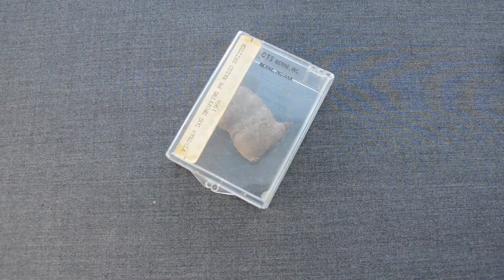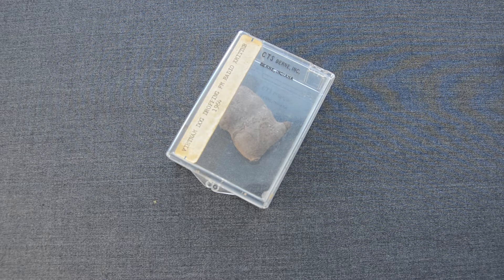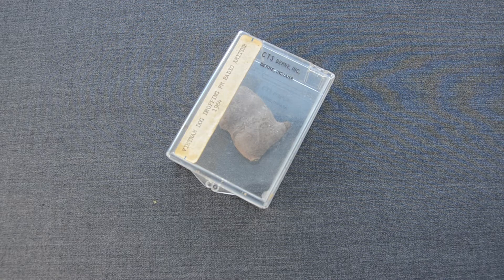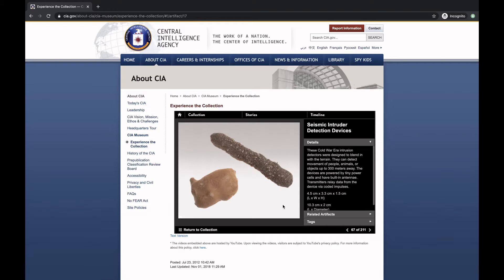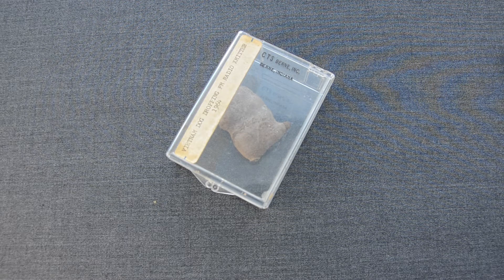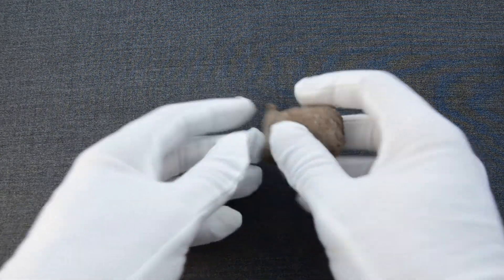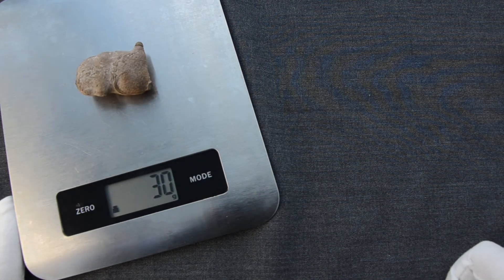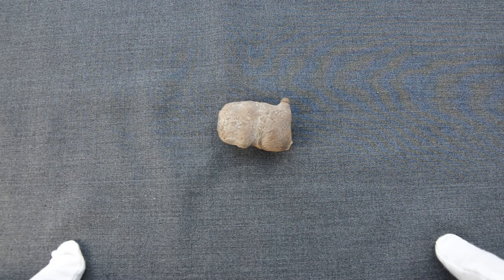CIA Seismic Intruder Detection (SID) device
A look at an original 1964 seismic intruder device (SID) developed by the US Military Intelligence for the Vietnam War, but also widely used by the Central Intelligence Agency during the Vietnam and Cold Wars.

00:00 - Introduction
00:08 - History
01:13 - Unboxing
02:02 - How it works
04:33 - Conclusion
05:04 - Closing

The device is also known as: Dog dropping FM radio transmitter, Noiseless Button Bomblet (NBB), and dog doo transmitter.